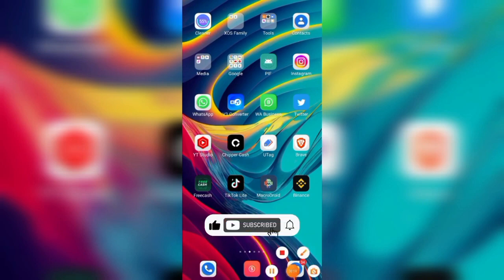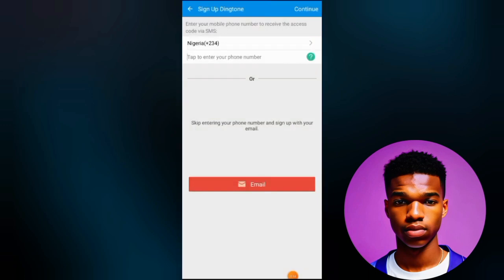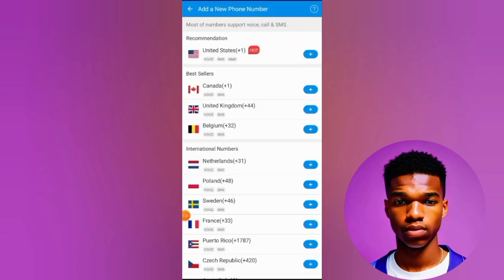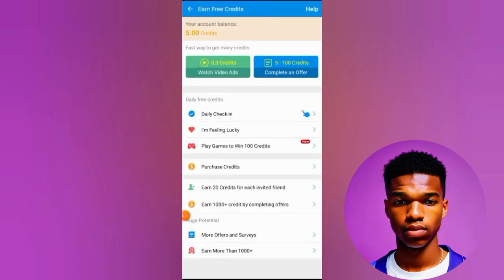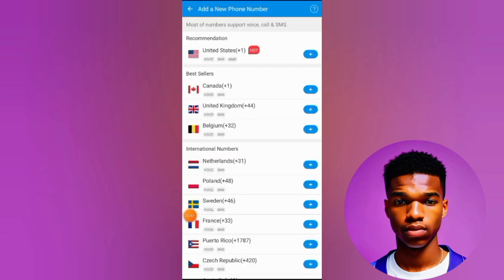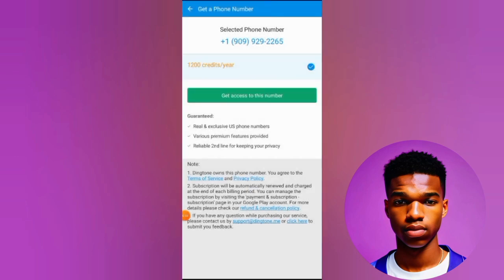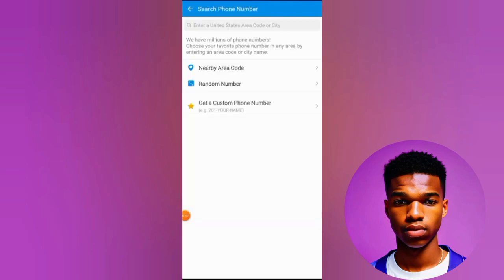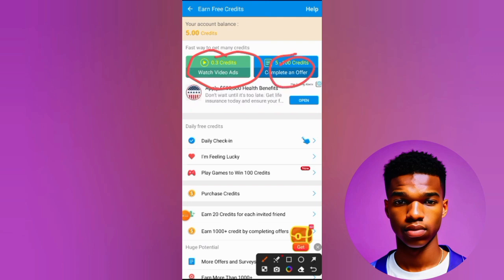How to get free USA phone number for Whatsapp online verification 2024 /Get free USA phone number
How to get free USA phone number for Whatsapp online verification 2024 /Get free USA phone number in this video am going to be working you through How to get free USA phone number for Whatsapp online verification. if you are someone looking for to create us number for Whatsapp then you are at the right place
because in this video we are going to be working you through step by step How to get free USA phone number for Whatsapp online verification.

00:00-How to get free USA phone number for Whatsapp online verification
00:50-how to create us number for Whatsapp
01:00-USA phone number